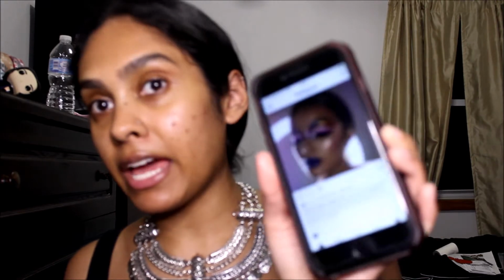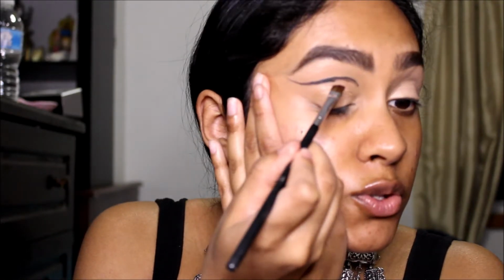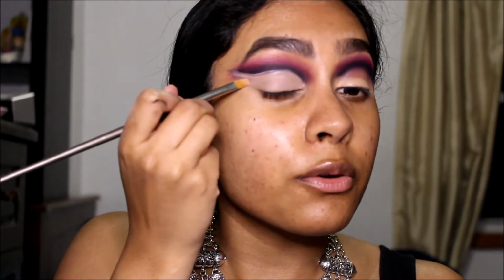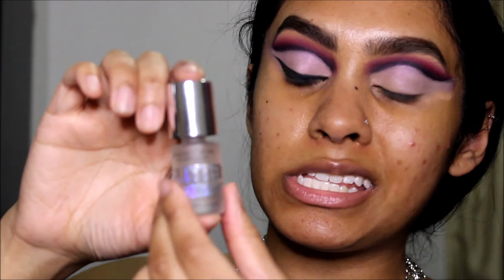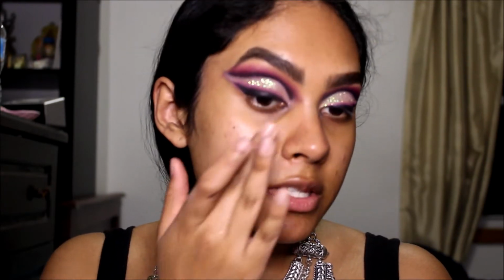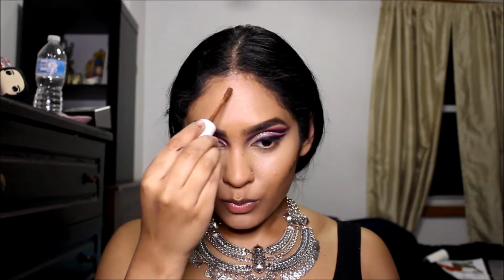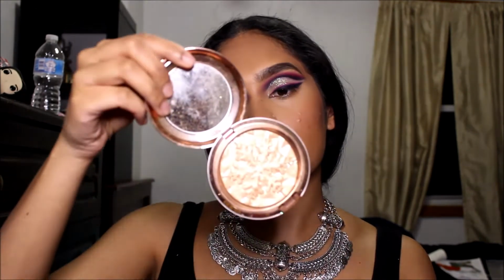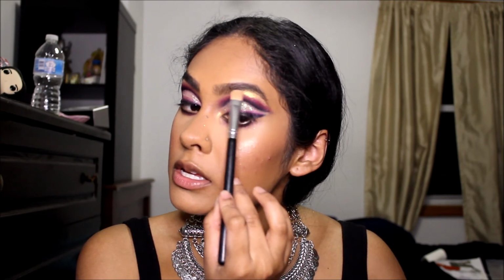GLAM CUT CREASE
Hi again!! Hope you all enjoy this super glam cut crease look!!
Also be sure to check out for all of my custom clothing that I design and stitch all by myself!
• Face: @fentybeauty Pro Filtr Foundation
Concealer: @elfcosmetics 16 Hr Camo concealer in Medium Beige
Set with: @fentybeauty Pro Filtr powder in Banana
Contour: @colourpopcosmetics No Filter Concealer
Blush: @blackradiancebeauty
Highlight: @maccosmetics whisper of gilt
• Eyes: @suvabeauty liner
@anastasiabeverlyhills liner to cut the crease + @norvina vol. 1 eyeshadow palette
• Lippie: @blackmooncosmetics Mortis